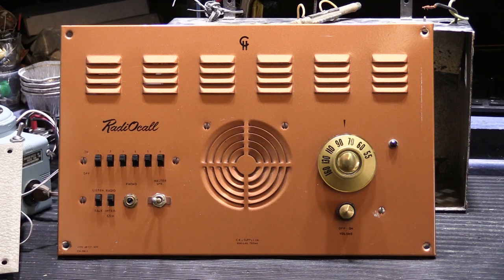Something Completely Different - An Overview of a C&H CH700-3 Radio Intercom Master Station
No - It's not a NuTone - A blast from the past that I couldn't say no too.

Take a look and see what the "competition" was producing in the late 1950's. . .

It's a C&H Supply Company - Model CH700-3  AM Radio Intercom Master Station

I know nothing about this Brand or Model - So if you have some history on this company or if you have a C&H Intercom - Tell us about it in the comments  - Please